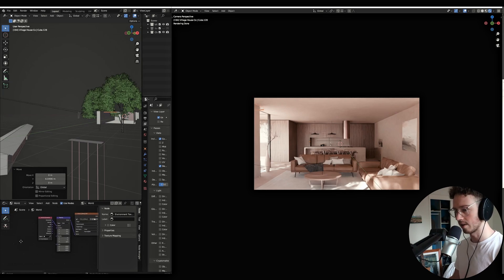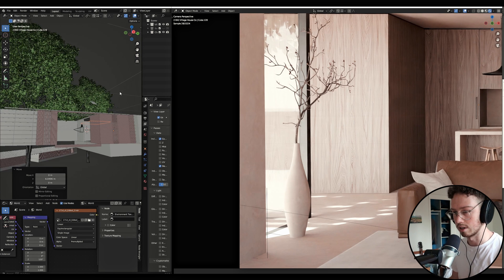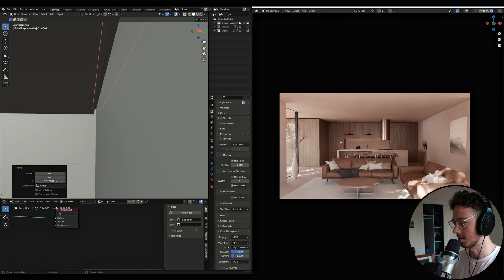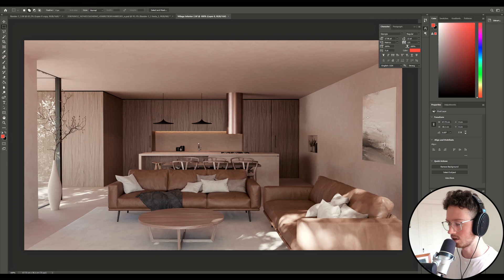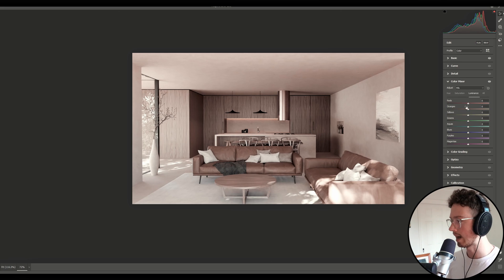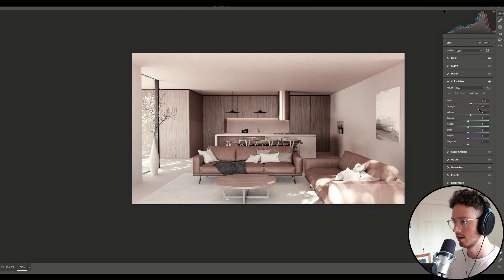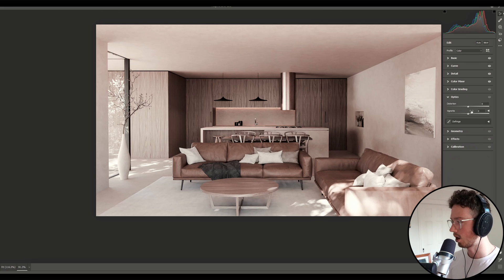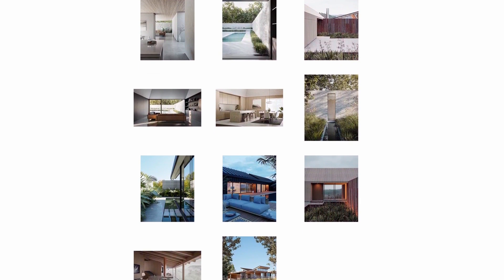Blender Interior Render EP 6 - Post Production